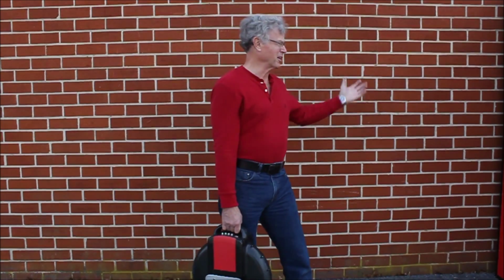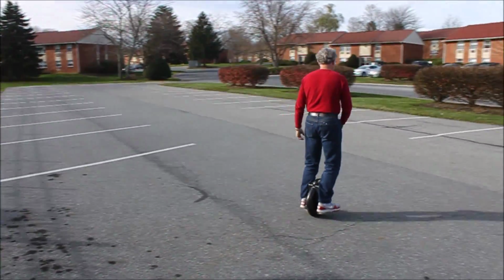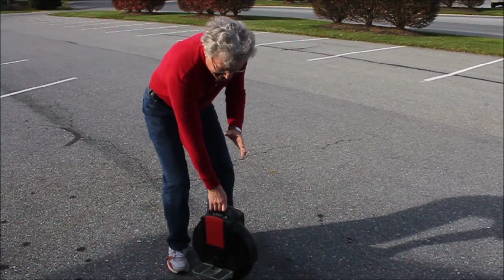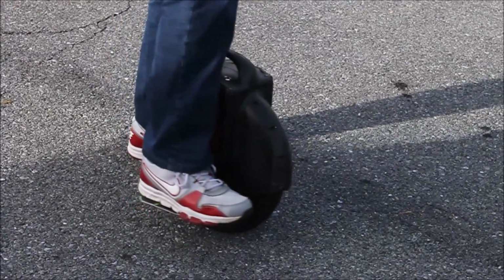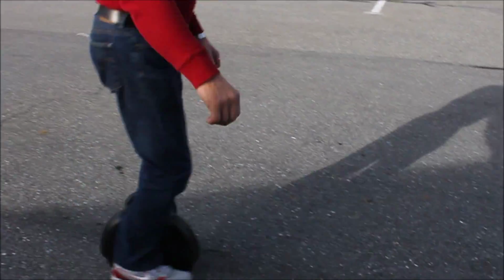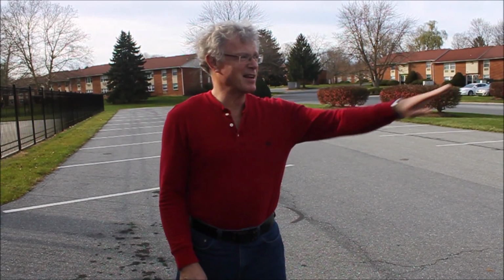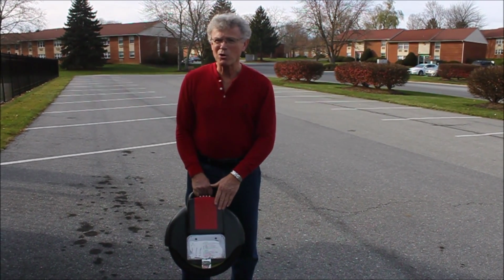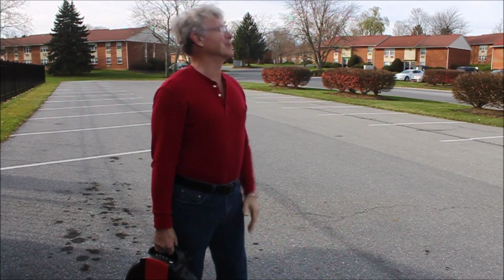How to Ride a Solowheel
A few tips on riding a solowheel for the first time. I got my solowheel at age 62, and learned a few things in my first year with one.